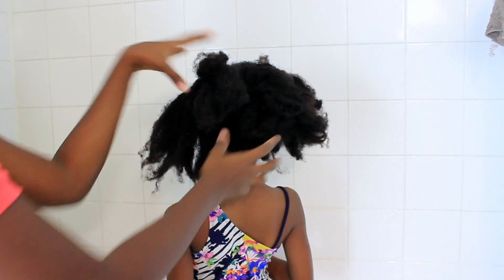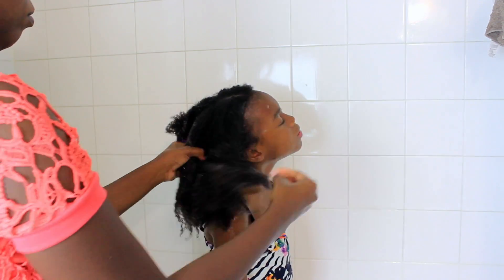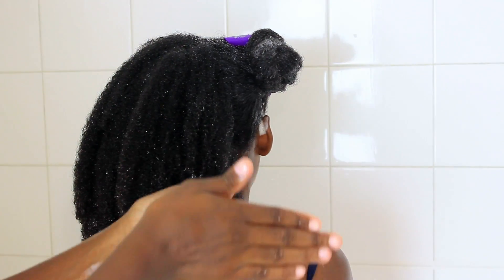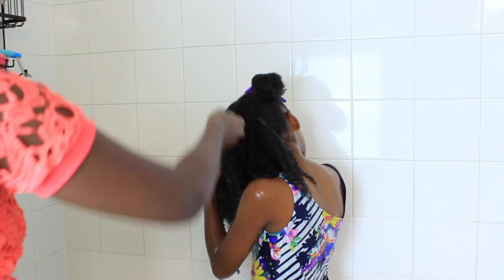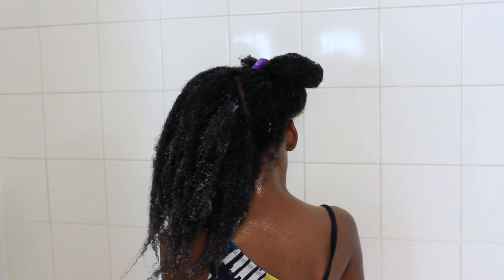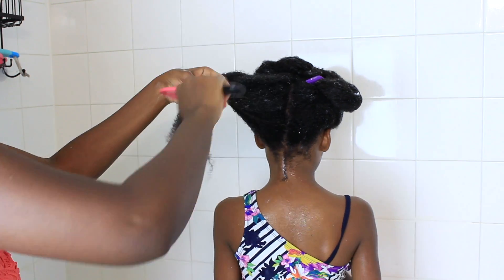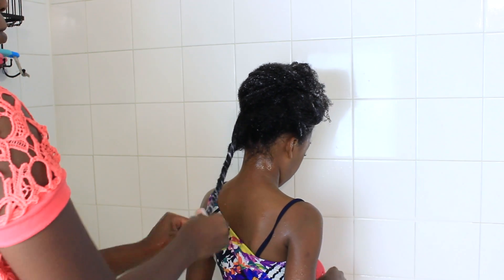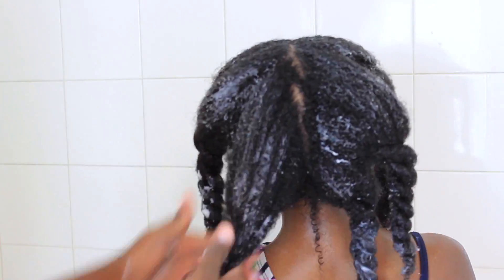Natural Hair Wash Day Routine For Kids | Kinky Curly Hair | 4A 4B 4C Hair